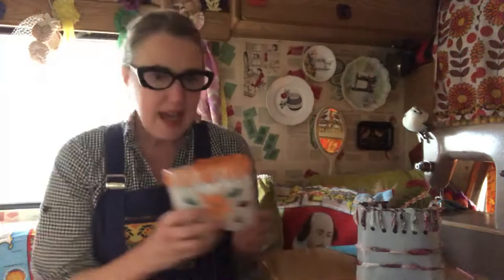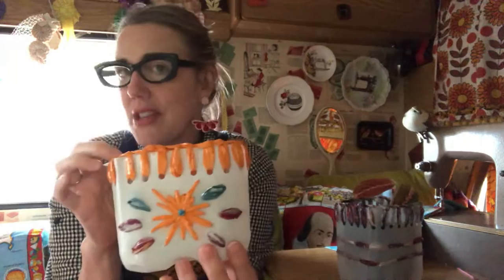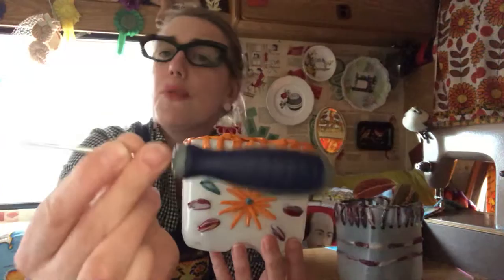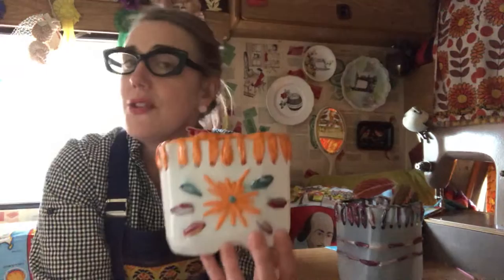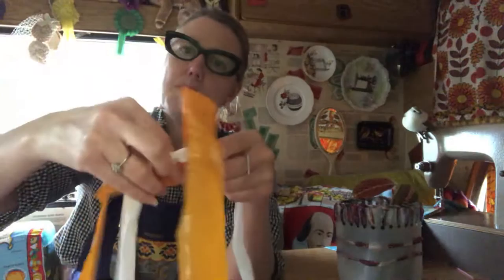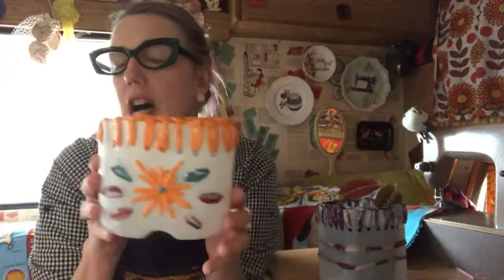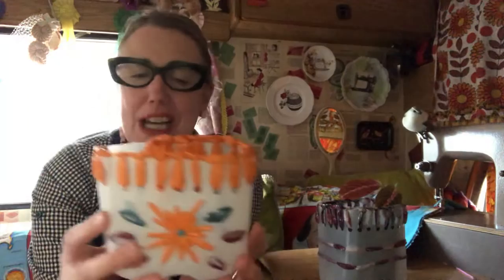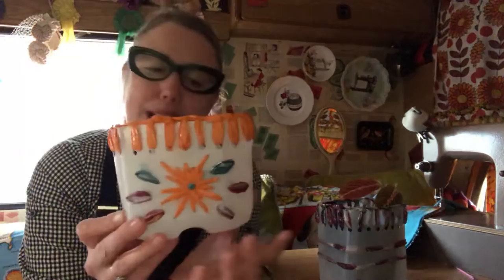Upcycling: milk carton pot or bag!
Here’s something to try at home this weekend! The Stationary Makery brings you upcycling. Dig out a plastic milk container or other plastic container and get sewing. Intrigued? Check out the video! More simple making ideas for kids and grownups on my blog Craft in Quarantine on my website. Address in bio. Sign up for regular updates so you don’t miss a post!